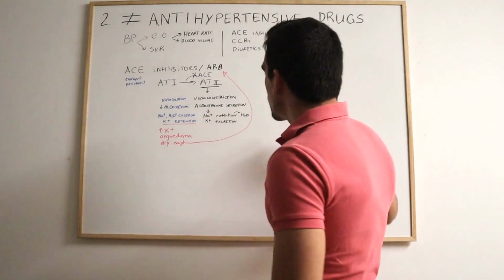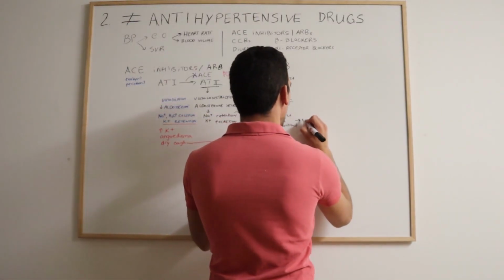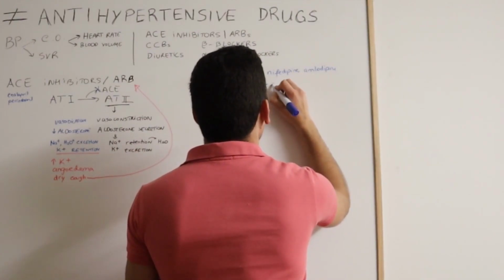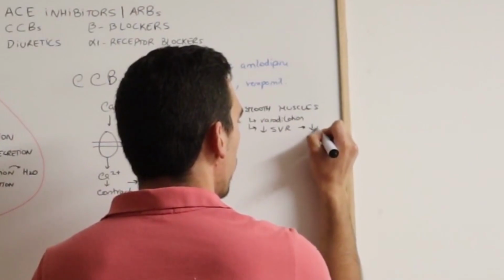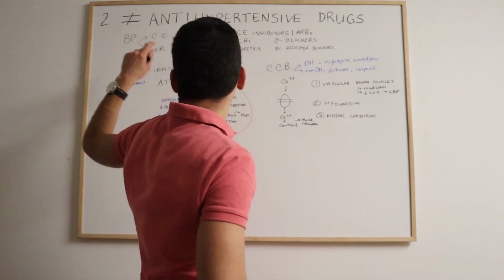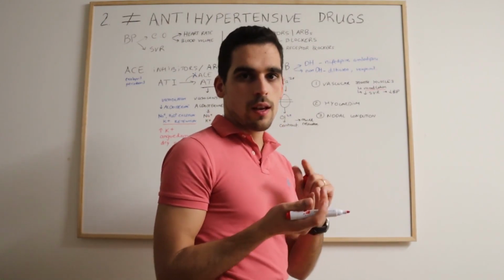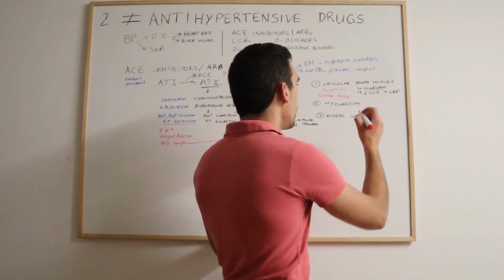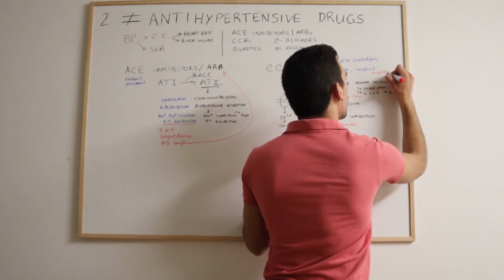Calcium Channel Blockers in 4 Minutes: Mechanism of Action | Side Effects | Easy Peasy Pharmacology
Calcium channel blockers (CCBs)

There are two distinct types of CCBs which we will will discuss on this video: the Dihydropyridine vs Nondihydropyridine types of calcium channel blockers.

This video presents a review of the mechanism of action, side effects, cautions, and important points for patient education.

Calcium channel blockers block the (L-type) calcium channels in the vascular smooth muscle, myocardium (cardiac myocytes), and nodal conduction tissue.

Overall HOW DO THEY ACT?
The calcium channel blockers cause muscle relaxation in vascular smooth mucles and consequently vasodilation, more particularly of the coronary and peripheral arteries, reduce the strength of heart contractions, reduce the system that makes our heart to pump, slowing the heart rate.
Calcium channel blockers have a negative inotropic effect effect on the heart.

Different types of calcium channel blockers present different levels of selectivity. Some are more selective to the vascular smooth muscle, whilst other calcium channel blockers are more selective the myocardium.

1) Dihydropyridine are more selective to the vascular smooth muscle. Examples: amlodipine, nifedipine, felodipine, lercanidipine. 2) Nondihydrophyridine are more selective to the myocardium. Examples: Verapamil and Diltiazem.

Side effects of calcium channel blockers include: hypotension (postural hypotension), bradycardia, constipation, reflex tachycardia (due to baroreceptors activity).

It should be noted, in pharmacokinetic terms that:
Calcium channel blockers are normally well absorbed through the gut so that they go through first pass metabolism.
However, once entered into the blood stream calcium channel blockers are highly bound to plasma proteins, afterwards calcium channel blockers are then metabolised by the liver and excreted through the kidneys - renally.

Easy Peasy Pharmacology